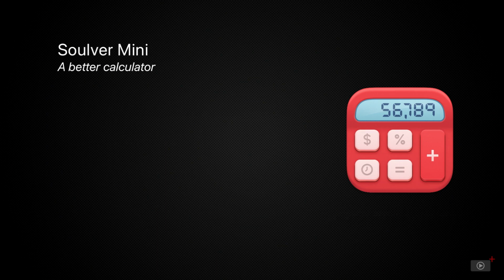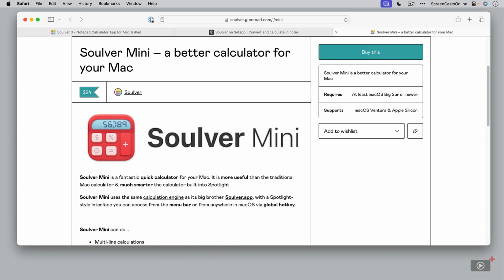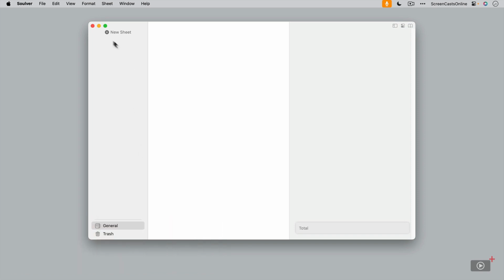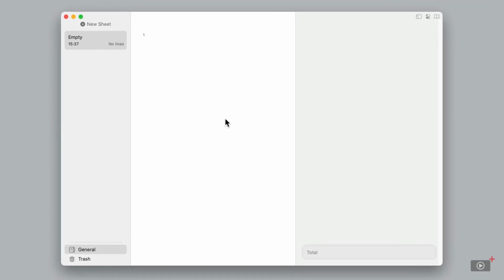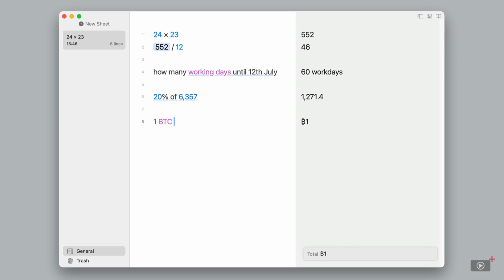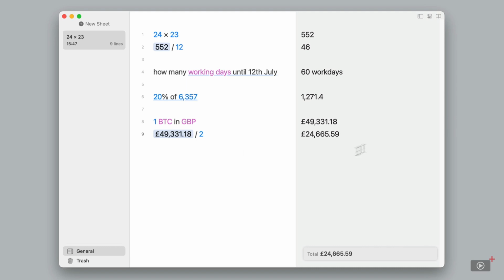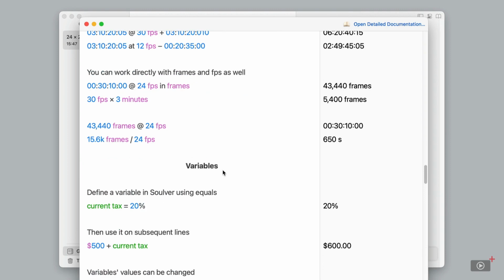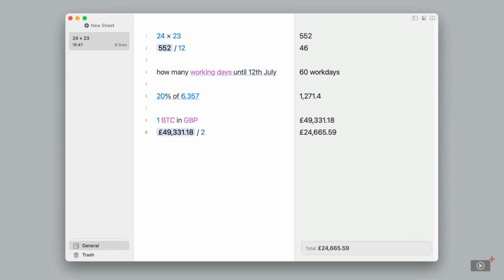Soulver Mini - Preview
This is a short preview of a full ScreenCastsOnline video tutorial. to view the full version of this tutorial as part of a free 7-day trial membership. Soulver is a feature-rich calculator app that allows you to do simple and complex calculations on many objects. Simple arithmetic, percentages, unit and currency conversions, date calculations, and much more. With Soulver Mini, this functionality is brought front and centre via a Spotlight-style panel, which is activated by a menu bar icon or global keystroke.

In this screencast, Don does a quick review of Soulver basics before introducing its little brother, and demonstrating its capabilities. If you have a Setapp subscription, you have access to all versions of Soulver.